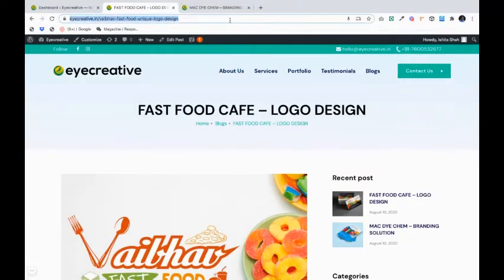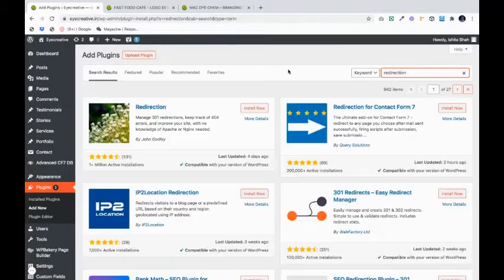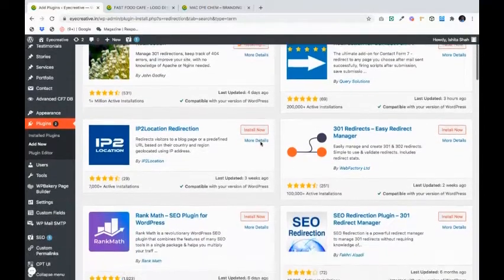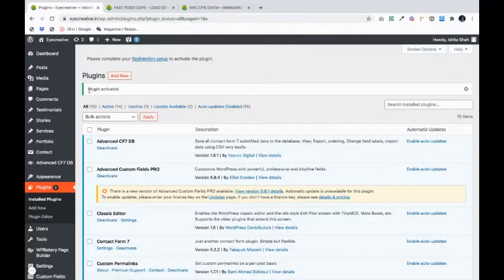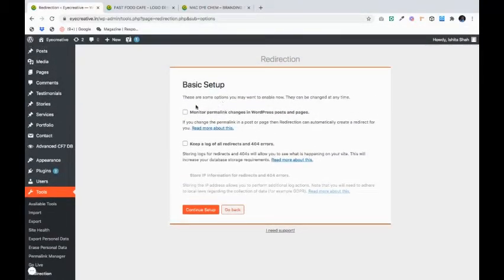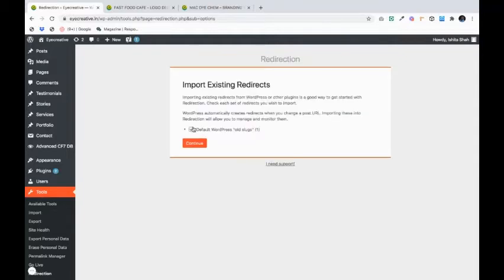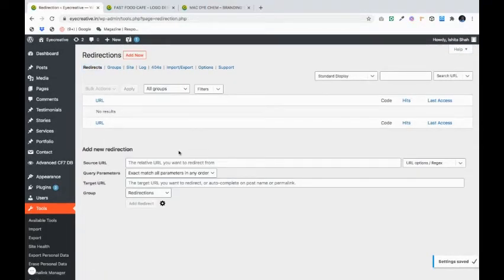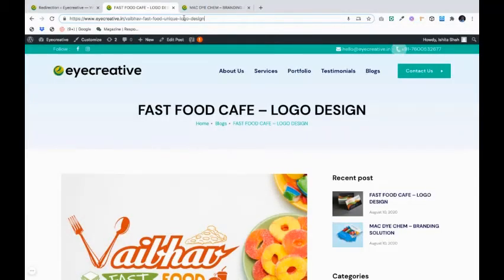Redirect url to another url | 301 Redirect URL WordPress | Redirect URL using plugin WordPress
Welcome to Green Cubes Solutions

Hello Guys

In this video, we are going to learn how to redirect a page url to another page url using a plugin in WordPress. This is a very simple process so do watch my video till the end.

I will try my best to reach out to you or reply in a comment.

I will try to share my knowledge on the web as much as possible so that everyone can easily learn from my videos.

Thanks